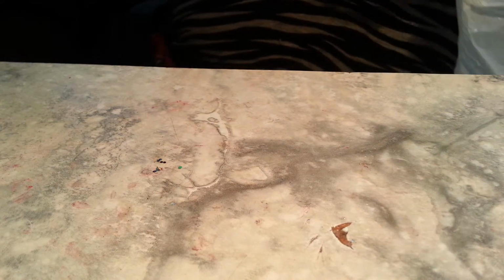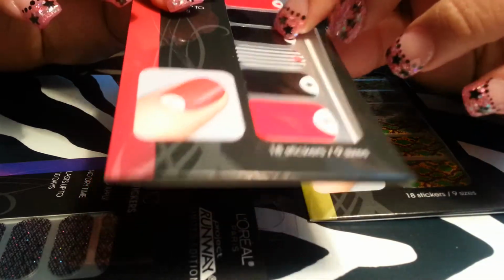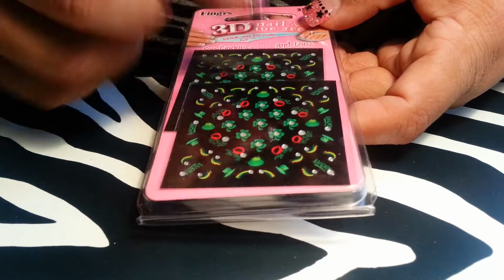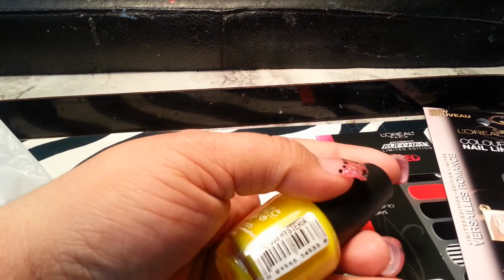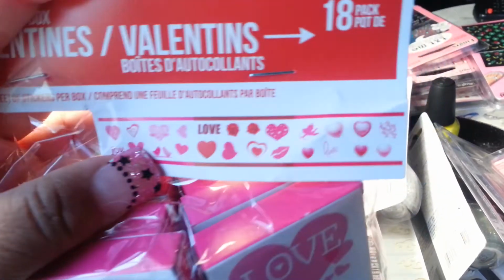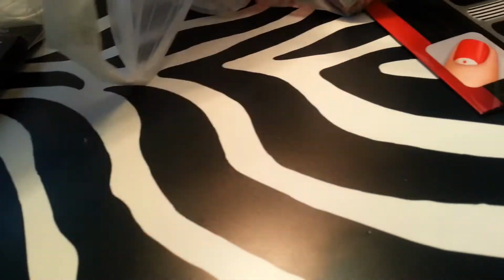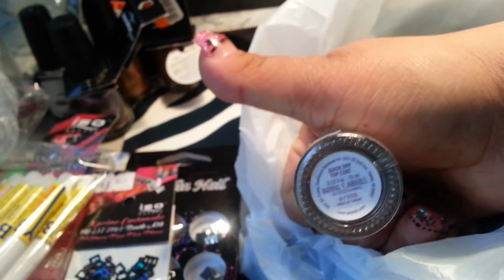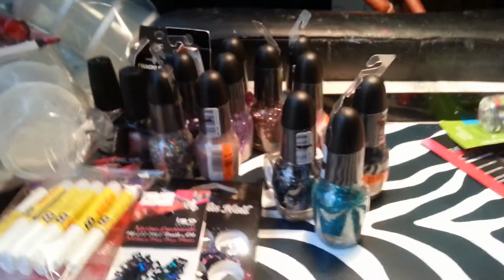Haul from dollar tree, Big Lots & target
Bought a lot of nail art decals from Dollar tree and at Big Lots I got a lot of China glaze and Opi nail polishes !! I didn't even know big lots sold opi or china glaze this was a good buy !